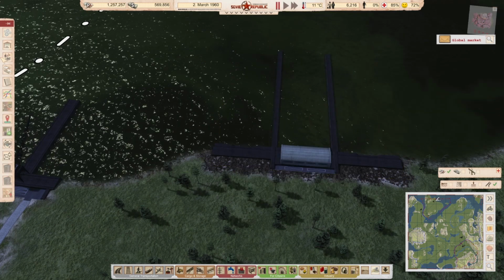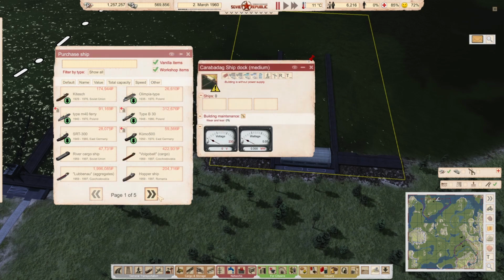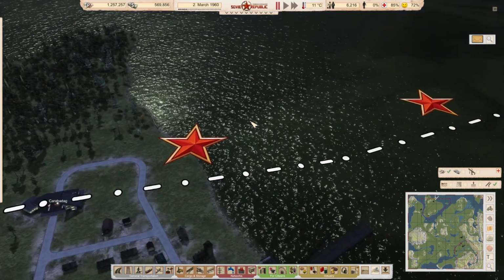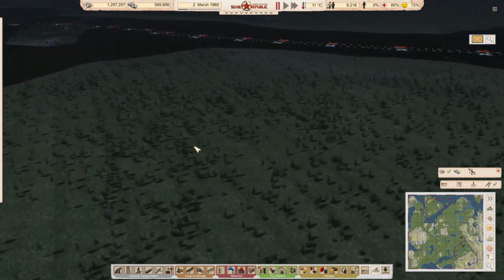Grand Designs (1900 Start) Map Overview :: Workers & Resources Soviet Republic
Workers & Resources: Soviet Republic is a real-time soviet-themed city builder tycoon game. Construct your own republic and transform a Soviet Republic into a self sufficient economy.   This is an overview of the Grand Designs (1900 Start) map published to the Steam Workshop. it consists of two resource poot Soviet zones and a central NATO area, the challenge is to develop an economy strong enough to expand and develop the rich resources of the NATO area for the benefit of the Soviet Republic.    While intended for an early start, its equally valid for a 1960 start